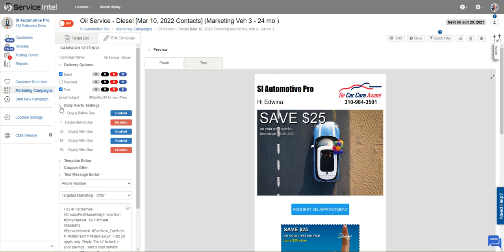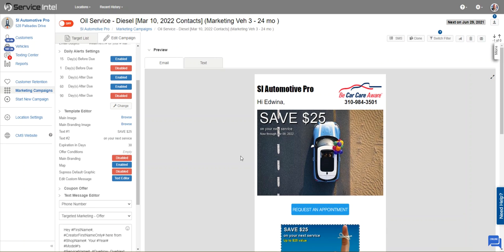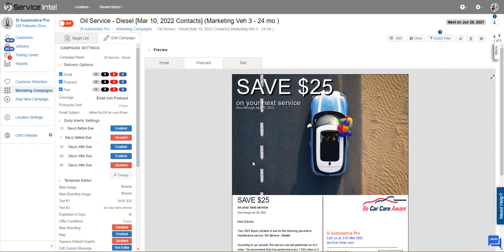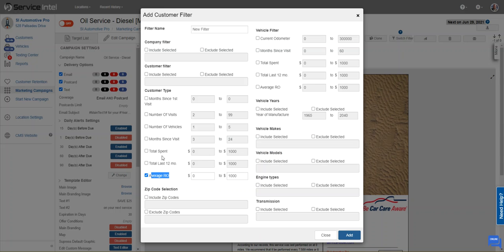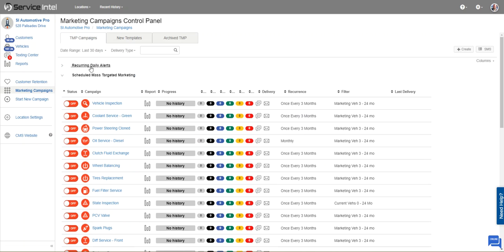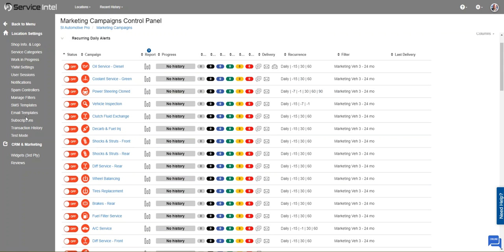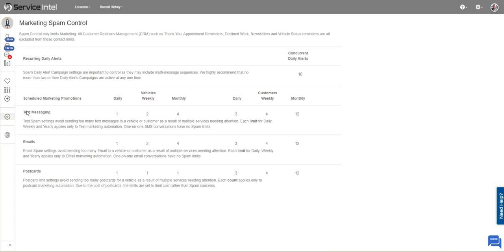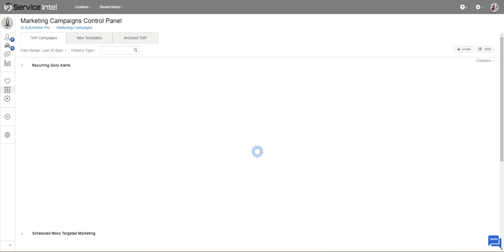Trustworthy auto repair service reminders draw customers in more often